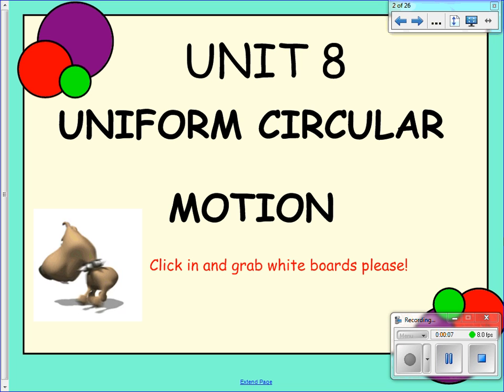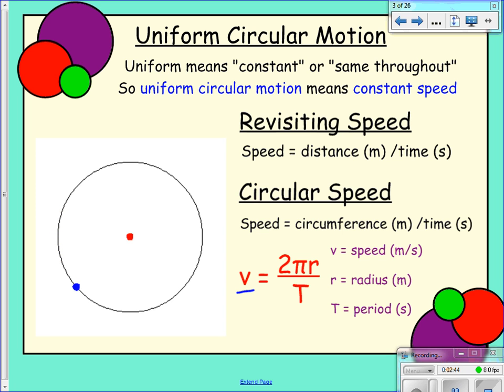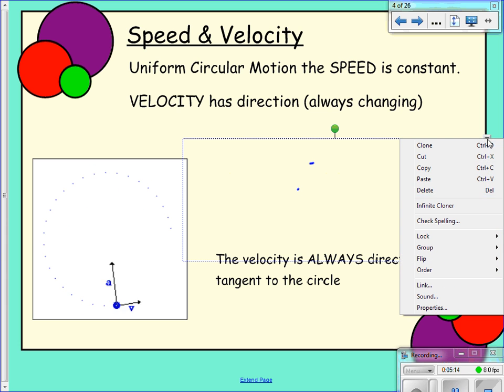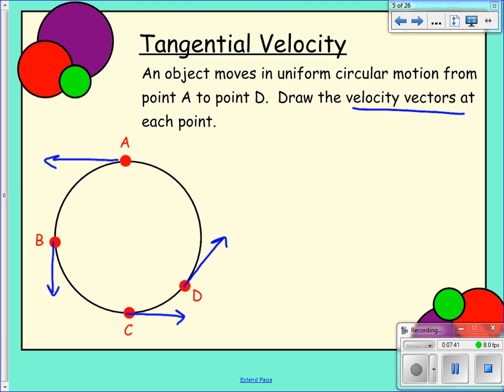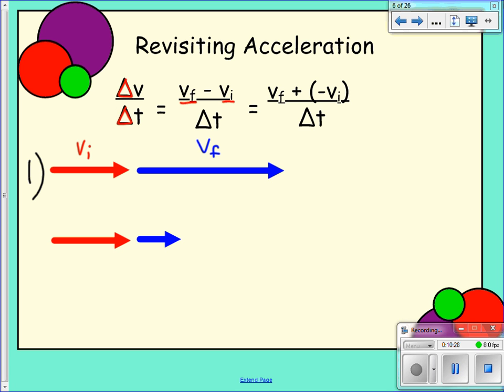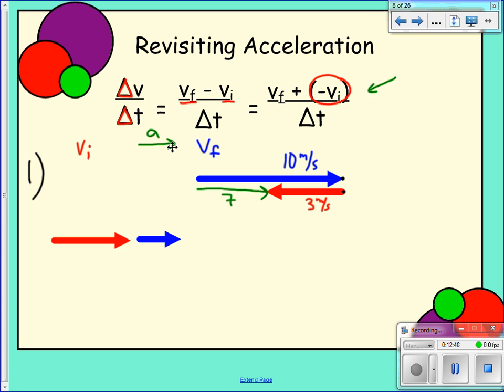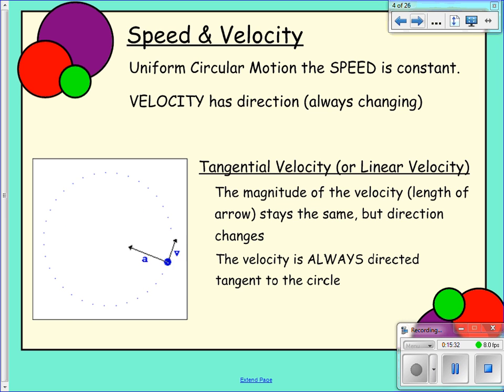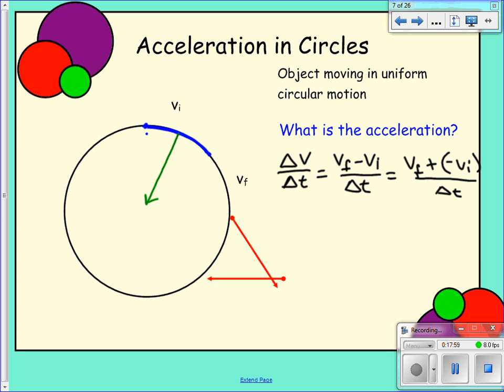Velocity and Acceleration of Circles